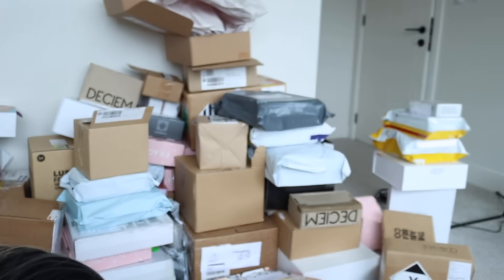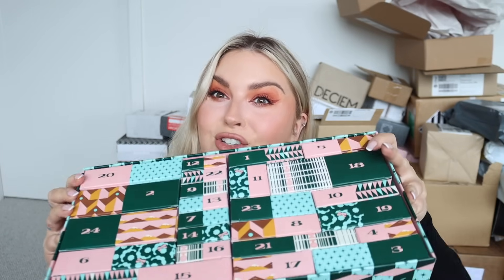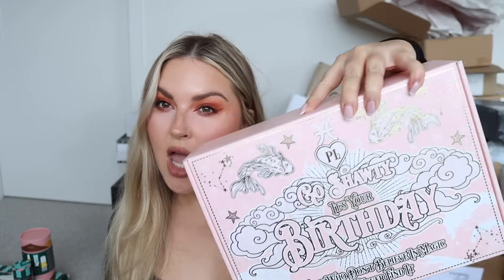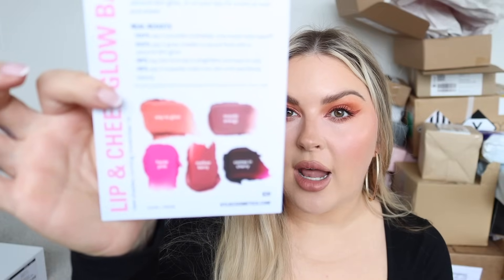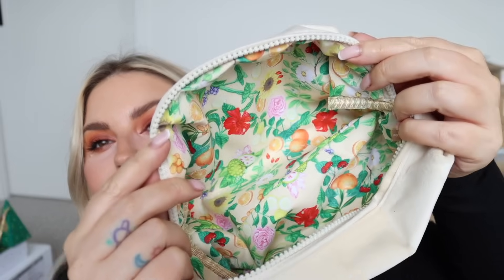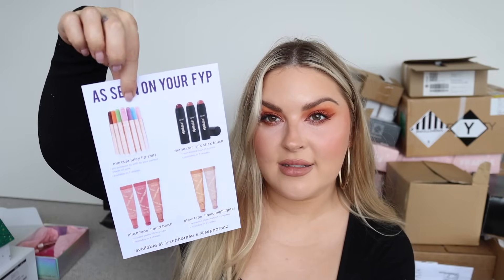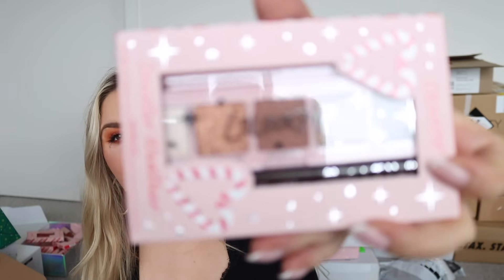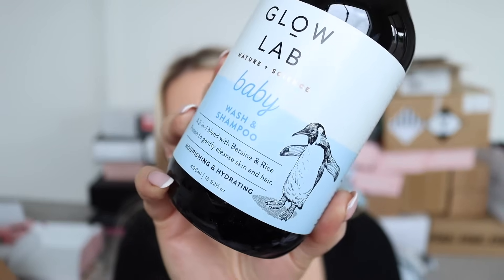the PR HAUL to end all PR hauls 😂 lol this thing is huge! lots of NEW!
PART 2 Today we have a PR haul!